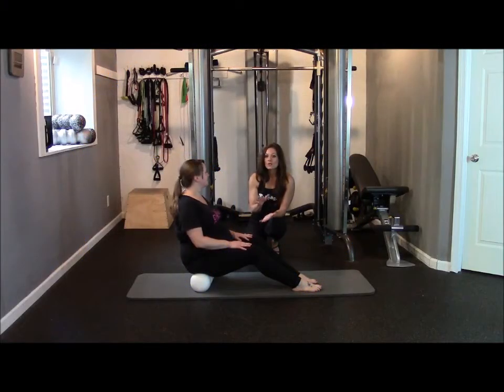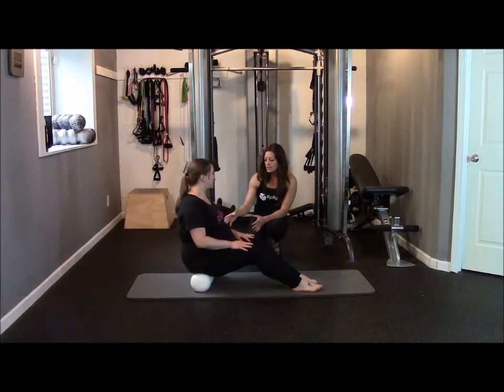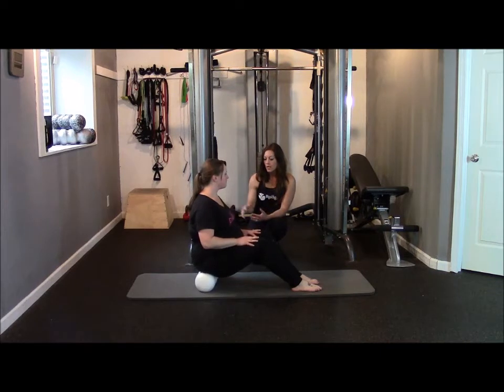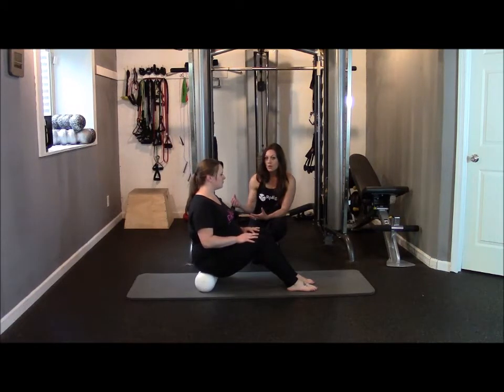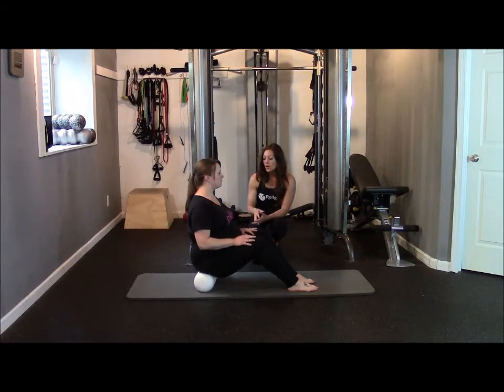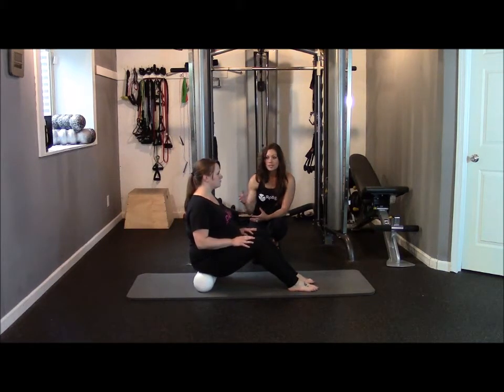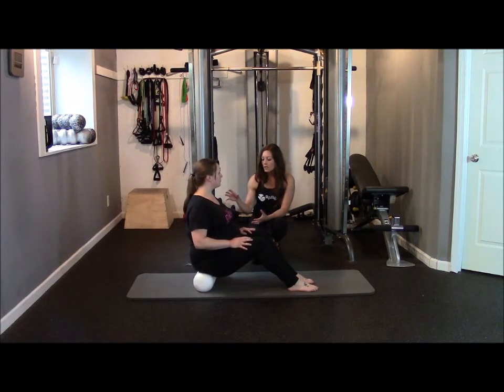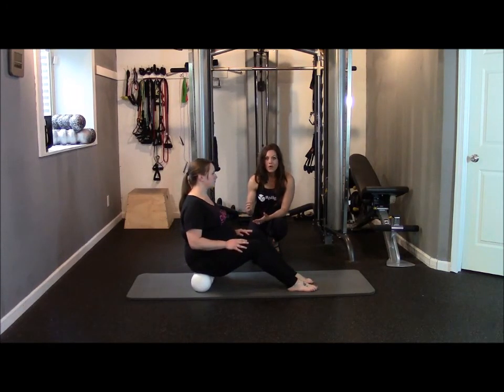3rd Trimester Foam Rolling the Glutes with Rollga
This simple move will Improve the blood circulation to the legs, helps with water retention and of course releases tight gluteal muscles.
How to do it:
1. Begin by sitting on the Rollga.
2. Place feet firmly on the ground, and place hands on the knees.
3. Roll back and forth, slowly.
4. Roll as long as you need.